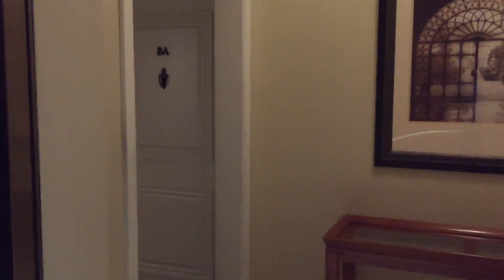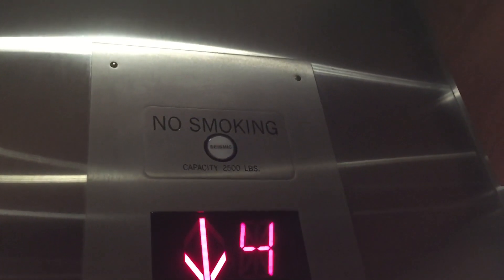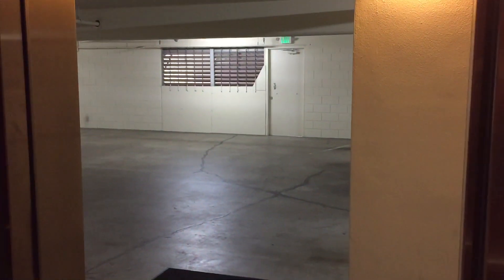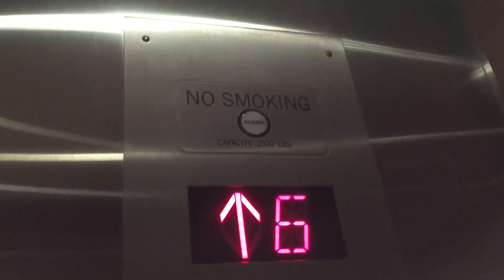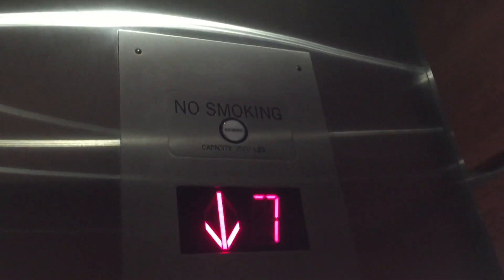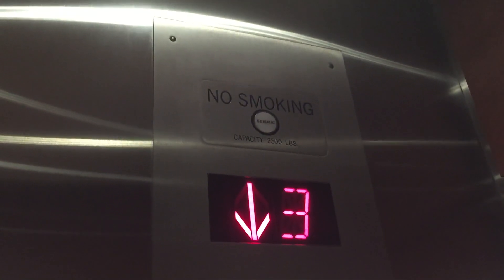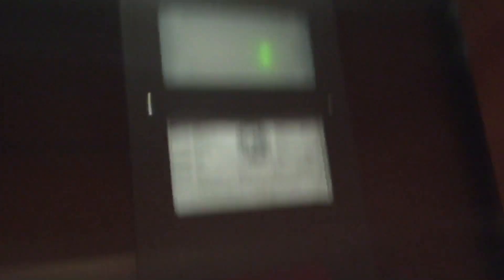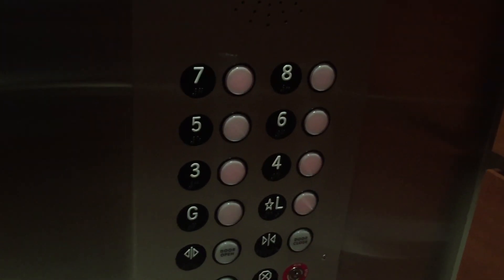Modded DOVER Traction Elevator @ Versaille Condominiums Bankers Hill, San Diego, CA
Very interesting elevator in here. The hoistway access appeared to be what you would see on a DOVER Impulse from the 80s or 90s. This elevator was installed from 1969 to 1973 so it is possible it had DOVER Black Buttons or Traditional originally and got modded with Impulse again in 1989 to 1993. The ERM slap on was from 2009 to 2013.